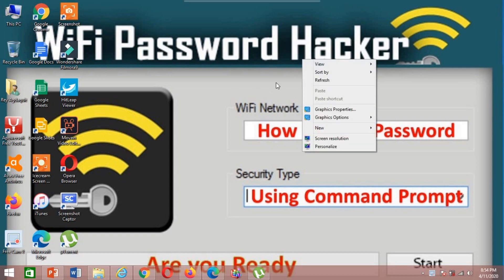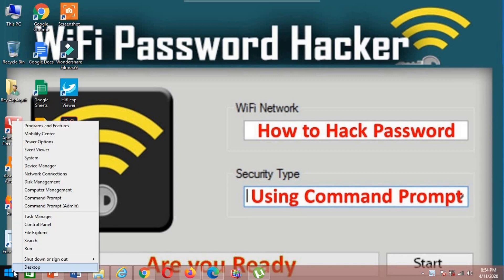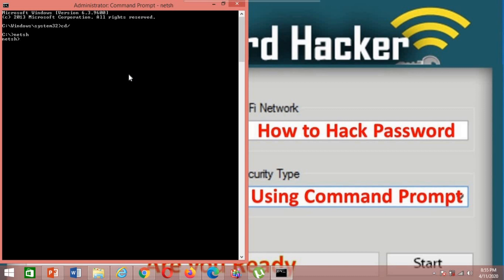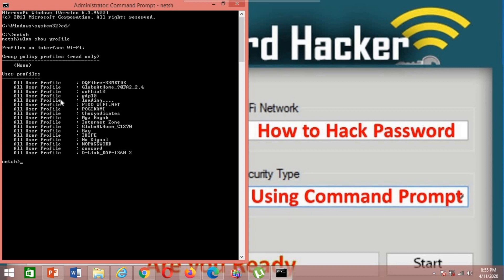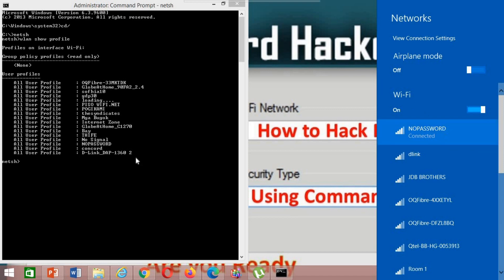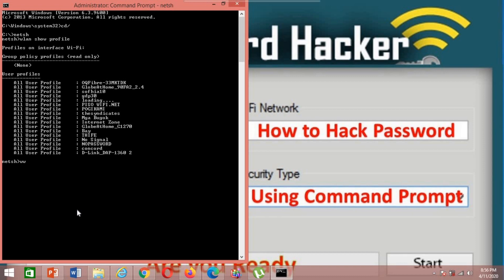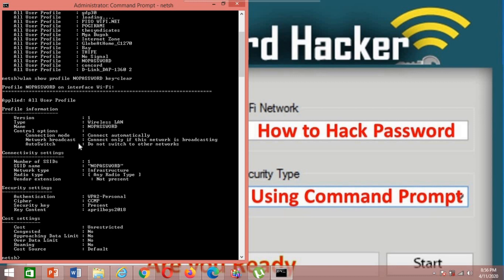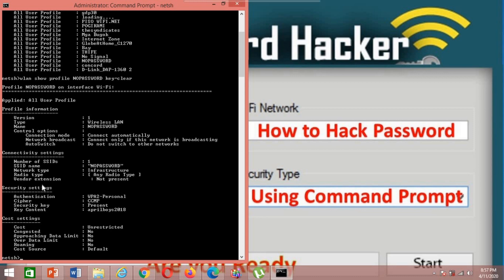How to Hack Password Using Command Prompt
Hi Good Day in this Video I am going to show you how to hack password using command prompt it is compatible to windows 7,8,and 10 Just go to start menu and right click it then click the  Command Prompt as an Admin click yes when the message is pop up then type cd/ and hit Enter then type again NETSH hit the Enter then type WLAN SHOW PROFILE they will show you the all user profile type again WLAN SHOW PROFILE "type your SSID" KEY=CLEAR then hit Enter and that's it the Security password will show you